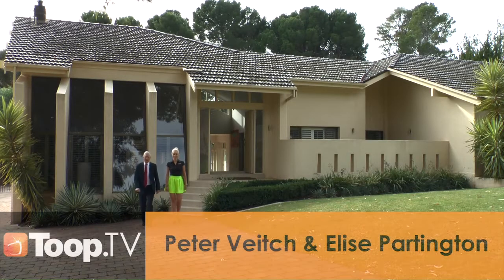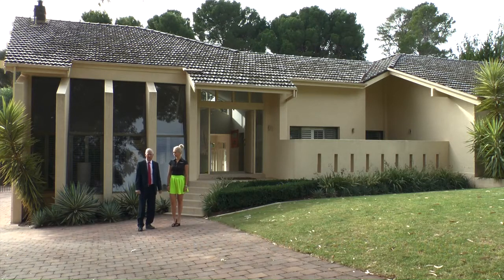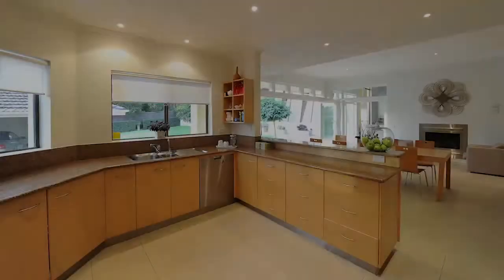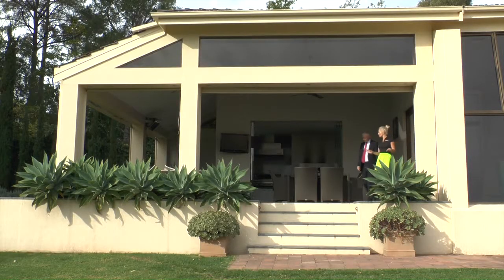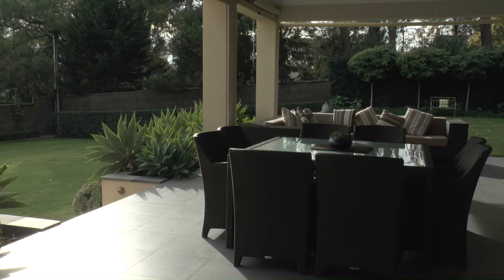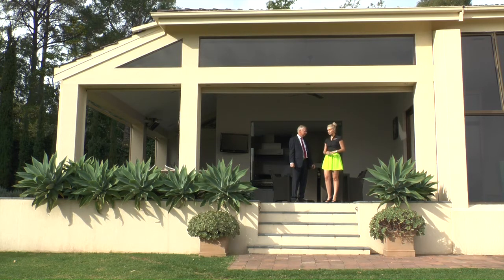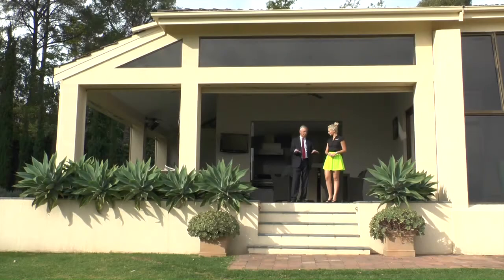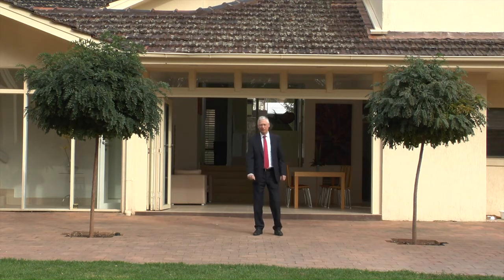South Australia's Finest in Springfield